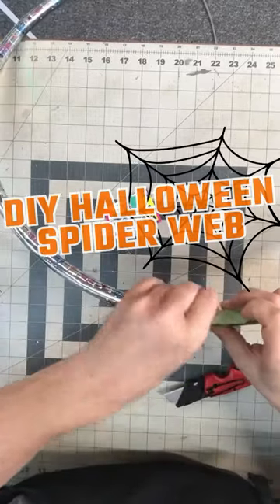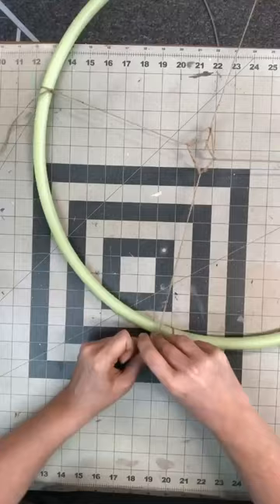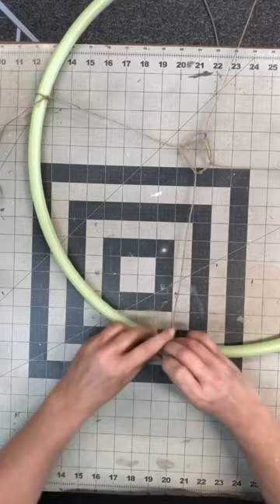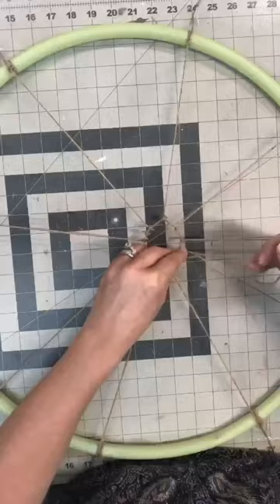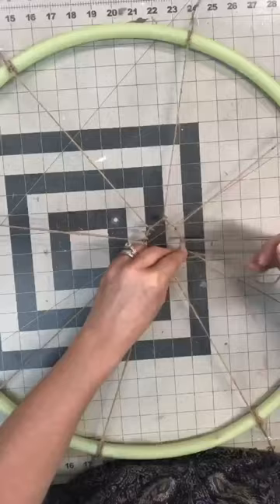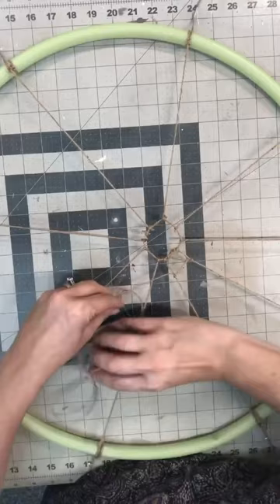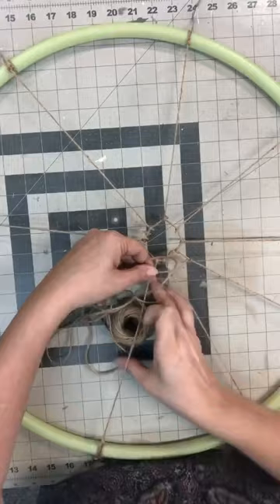DIY Halloween spider web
Grab a Dollar Tree hula hoop and let’s make a spider web for Halloween!